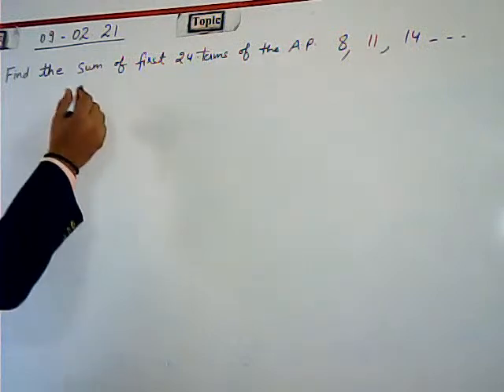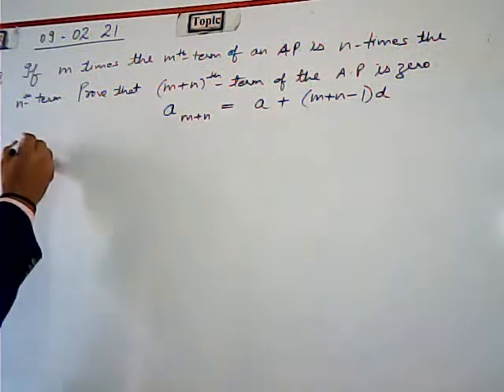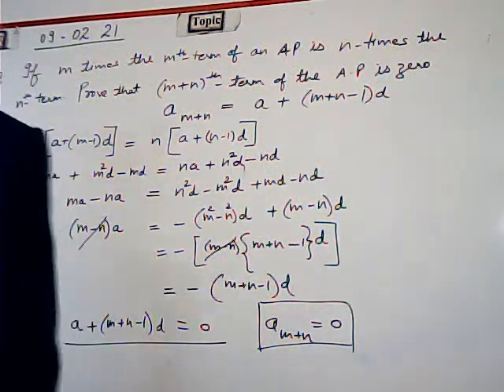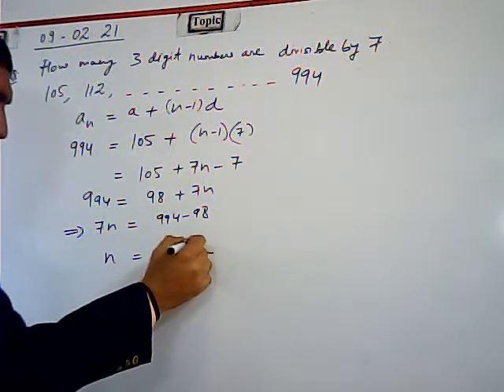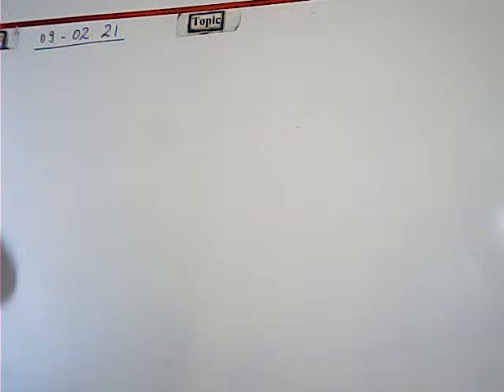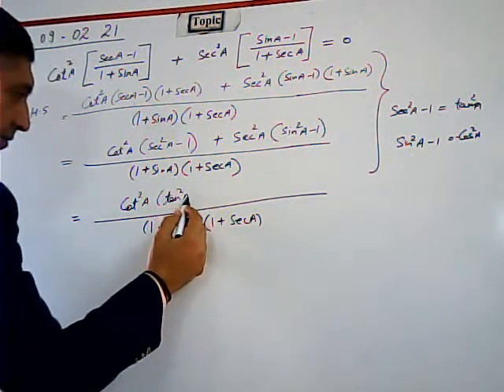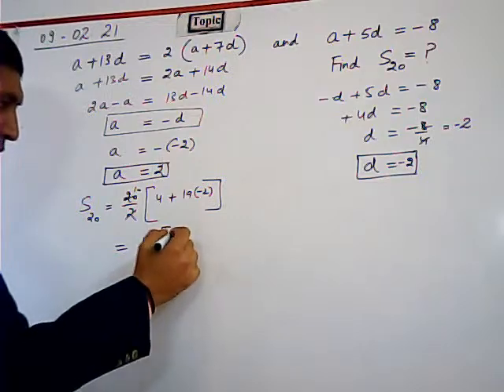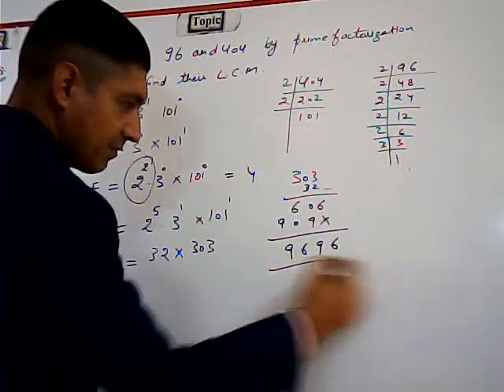Grade_10_Mathematics Revision (09.02.21)